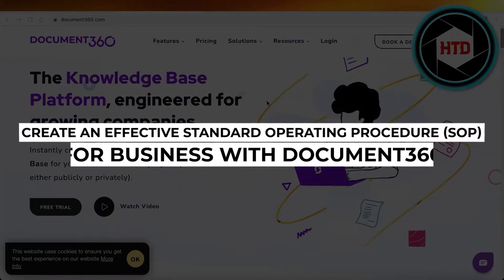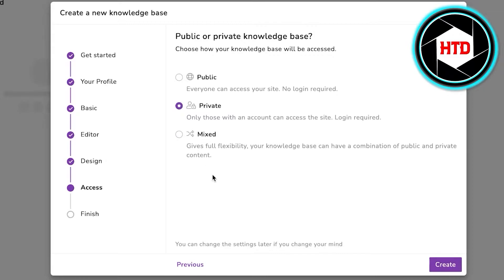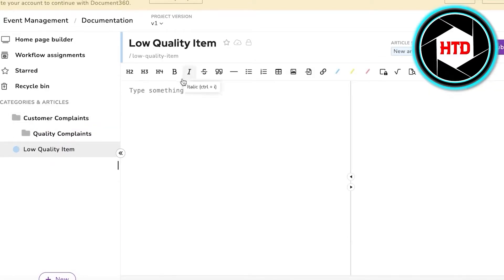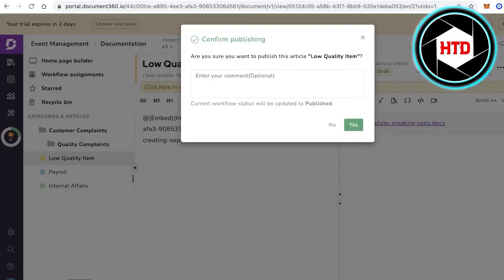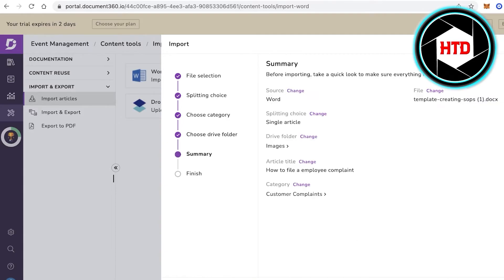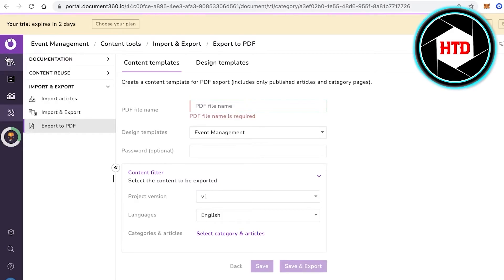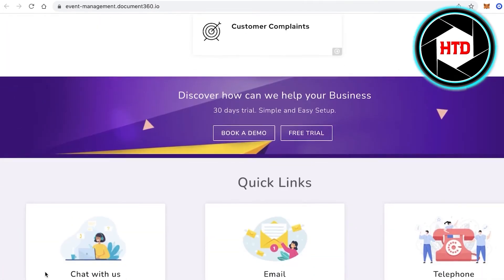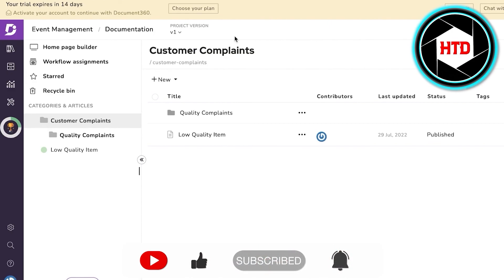Create an Effective Standard Operating Procedure (SOP) for Business with Document360 | Easy!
Learn how you can create a Standard Operating Procedure SOP. This is super easy to do and only takes just a few minutes of your time.

The definition of knowledge base has changed multiple times throughout the history of the internet. At first, it was a term used to describe any complex data storing system that was more advanced than the common relational ‘database’.

Now, with the emergence of SaaS, the term knowledge base has taken a more different meaning.

By definition, a knowledge base is a self-service repository or library used to store easily retrievable information about your product, service, or topic.

Essentially, it’s a collection of your company’s internal or external knowledge, structured in such a way that it can help employees or customers find answers to their questions or doubts.

Your SOP can be broken down into a 3-part structure. These parts are as follows:

The first part describes what is contained in the SOP
The second part is the “body” of the SOP including the instructions
The third part contains all the reference material that might be useful to the SOP user

00:00 - Introduction
01:25 - Creating a Knowledge Base
03:03 - Platform Walkthrough
12:42 - Advanced Customization
16:29 - Pricing